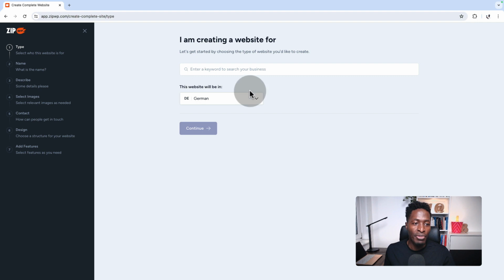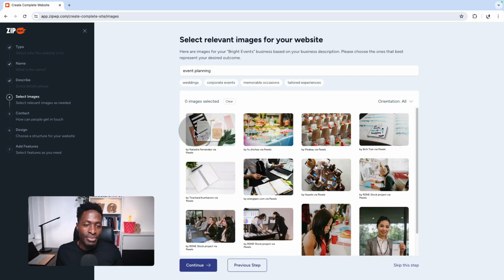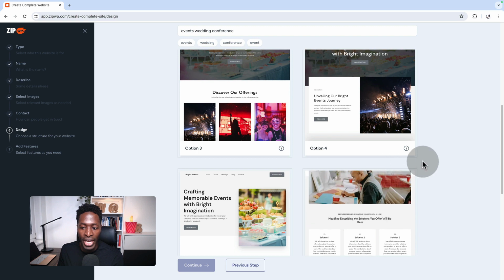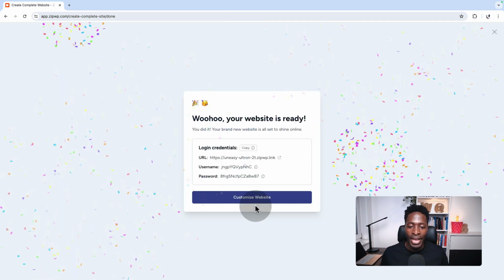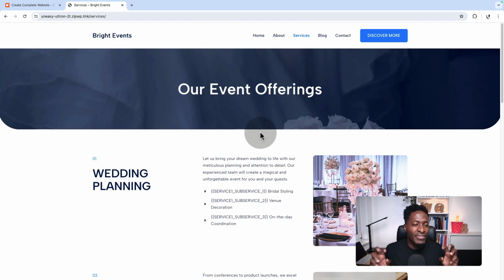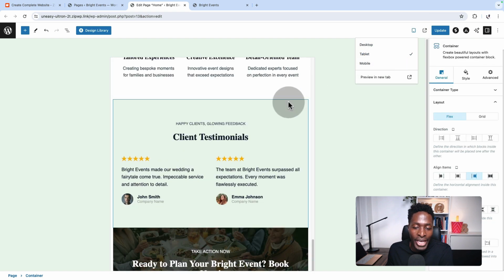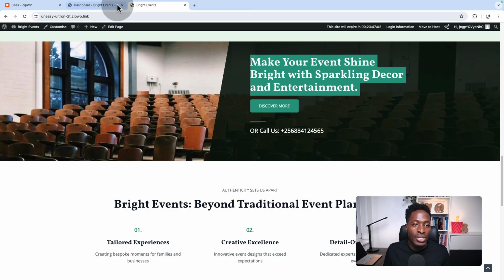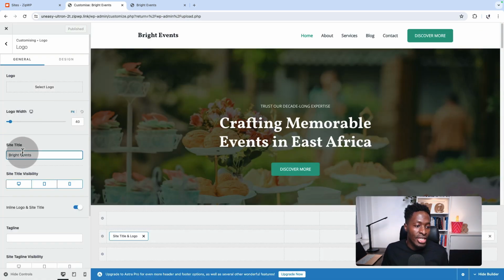Build complete WordPress sites with ZipWP AI (3/10)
In this video, I show you how to build a WordPress website with 5-7 pages all fully built with ZipWP AI.

The AI gives you options to describe your business, select images, select a design layout and it will do the job of building out all your pages with content on each section.

All you have to do is describe your business with a prompt and ask AI to create the website. It takes only 60 seconds.